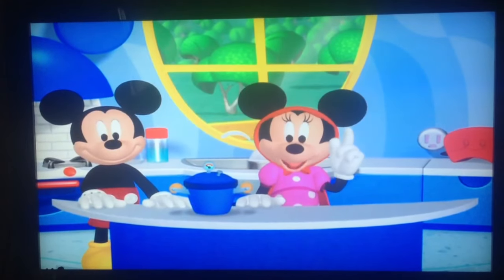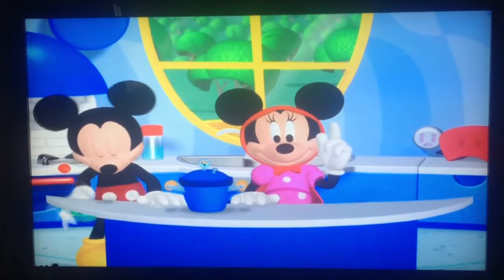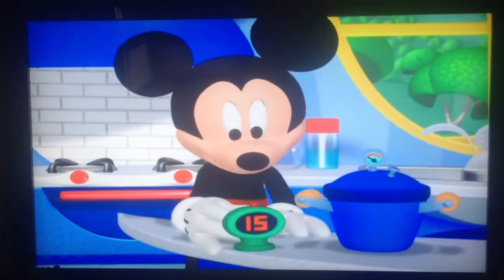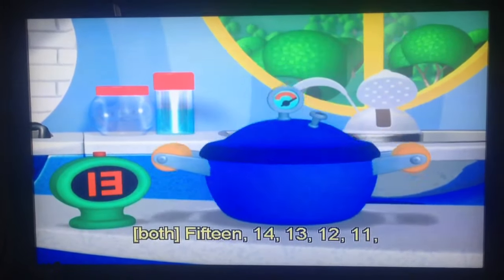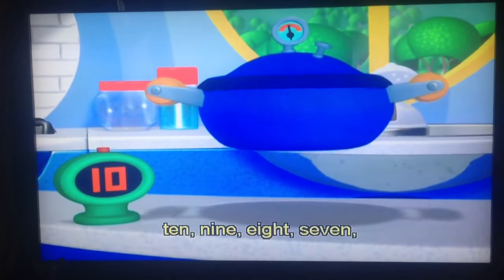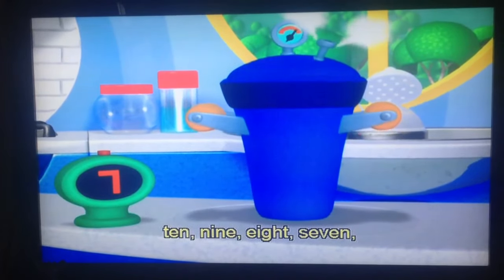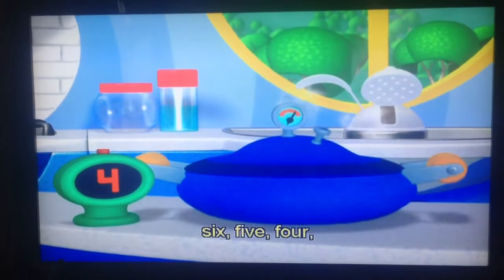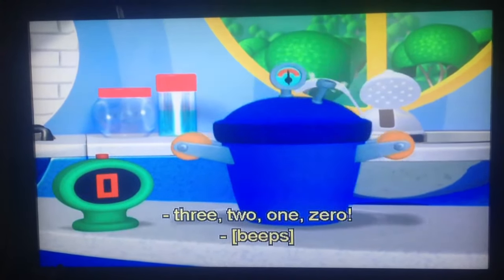Minnie-Stronie Soup Recipe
Taken from Mickey Mouse Clubhouse: Minnie Red Riding Hood. Mickey and Minnie make a recipe for Minnie-Stronie Soup. First, they add two onions, six potatoes and eight tomatoes. Next, they add spices. Then, they heat the veggies in the high speed cooker for fifteen seconds. I put the subtitles on for the countdown. Finally, it's ready to eat! And there you have it: Minnie-Stronie Soup! I hope Minnie will bring the soup to Goofy.